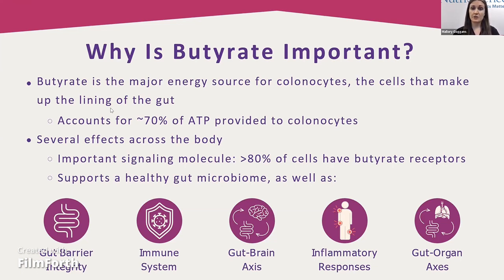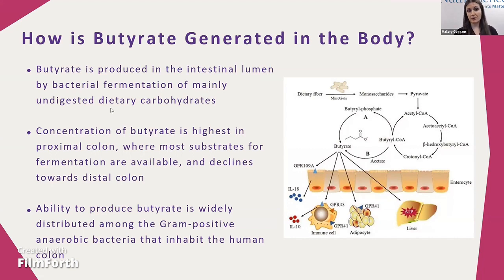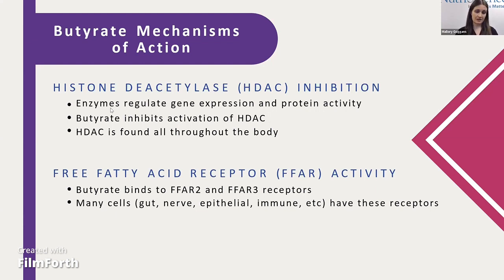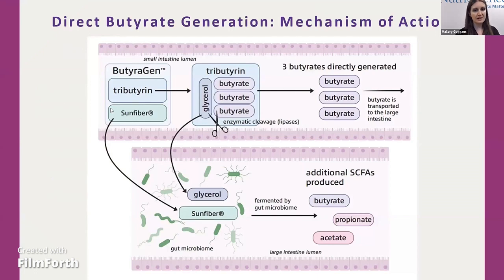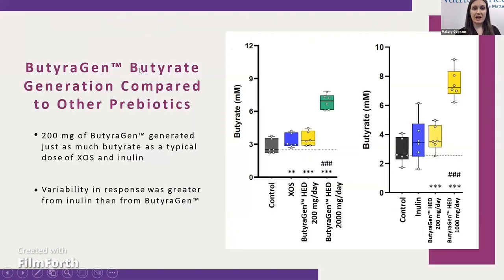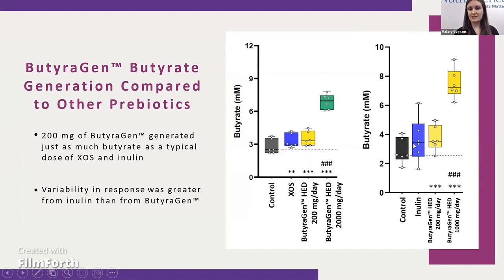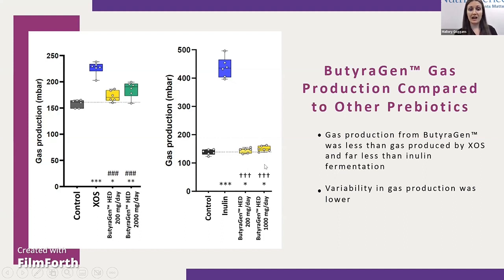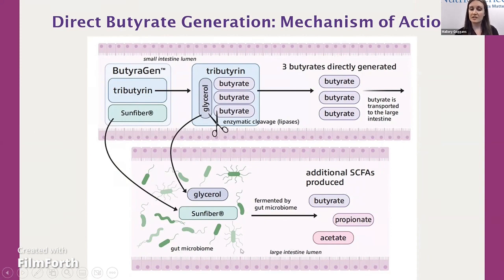ButyraGen™ – A Next Generation Prebiotic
Mallory Goggans, MS – R&D Scientist NutriScience Innovations, LLC presented on ButyraGen™, a next-generation prebiotic during the Prebiotic Trends, Science and Innovation for Gut and Gut-Brain Health Webinar hosted by NutriScience, Taiyo International and Industry Transparency Center.